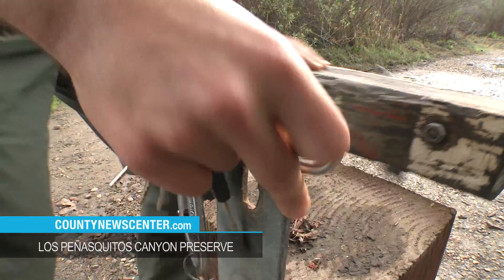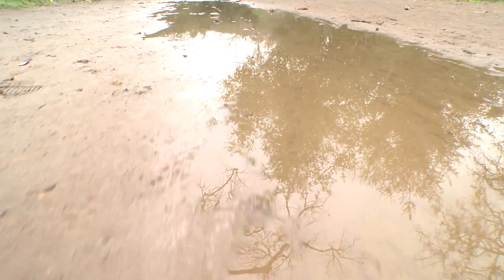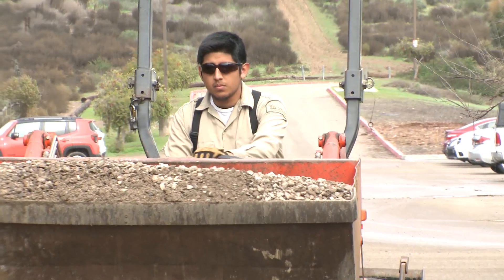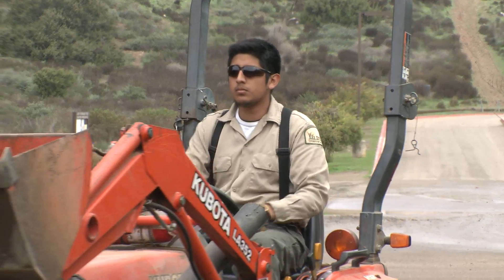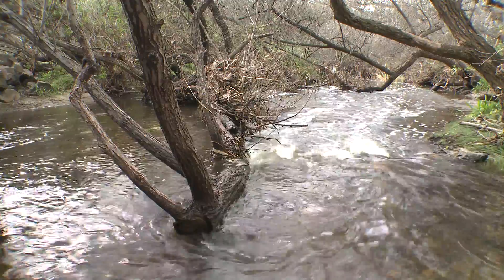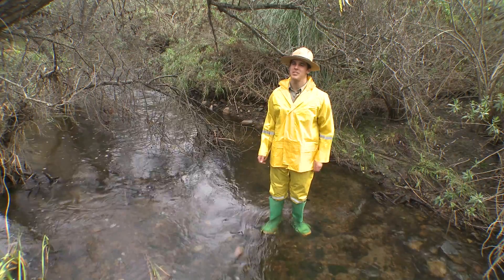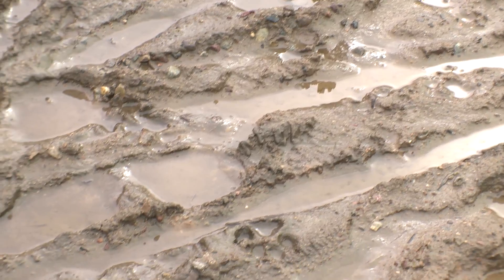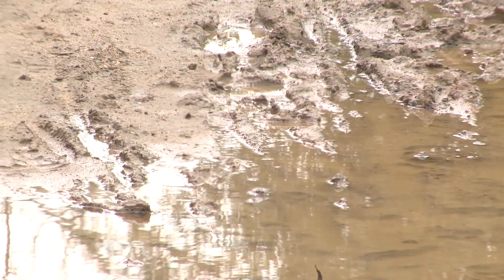Why Do Some Trails Close When it Rains?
Have you ever tried to go for a hike after it rains only to find the trail is closed and wondered why?

"Some of the best trails here go next to a water source," said Park Ranger Alex Wild. "Those trails also come with a risk because in the rain, they get flooded."

We went out to Los Penasquitos Canyon Preserve where Wild showed us how the parks patches up flooded areas and explains why it's so important to stay out of a park when it's closed because of the weather.